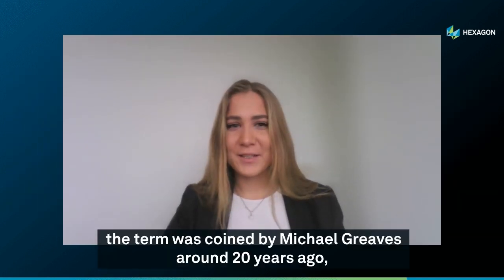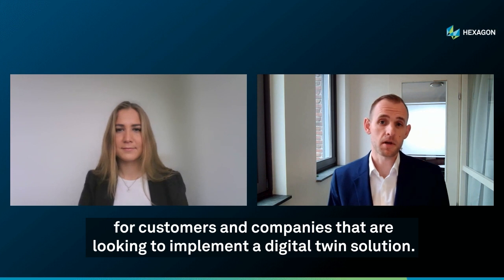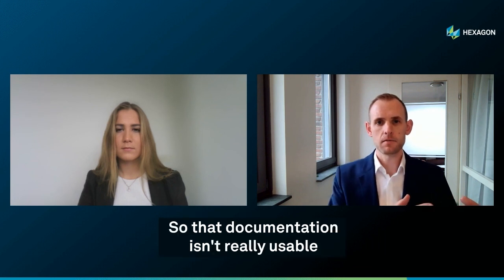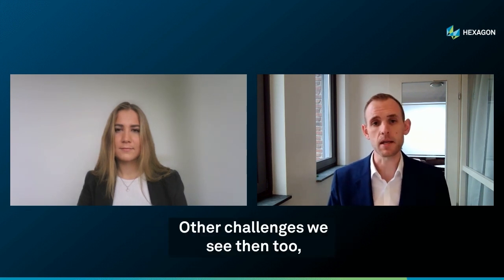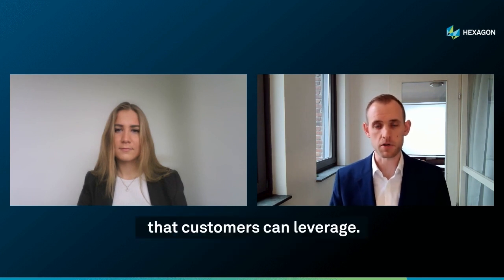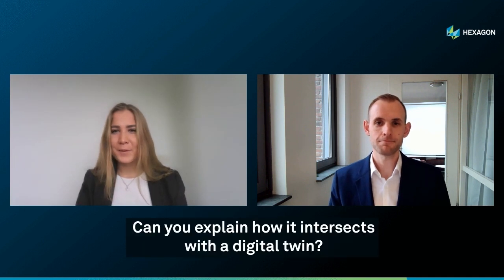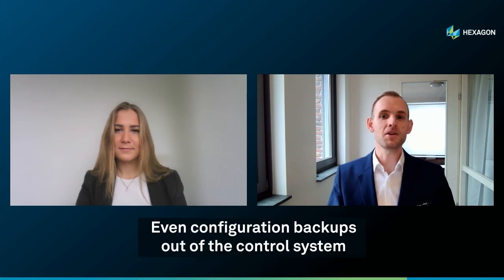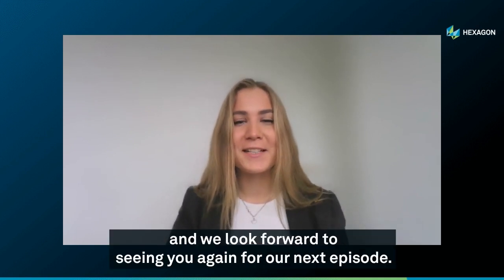Take your digital twin to the next level- Reality Report ep. 01 featuring Kyle Pearce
In this episode of Reality Report, we're joined by Kyle Pearce to explore the dynamic world of digital twins and their transformative potential in creating safer, more effective, and sustainable industrial facilities.

Kyle dives into the common challenges faced when implementing a digital twin. Focusing on the transfer of data from design to operation, the intelligence of documentation, the use of reality capture, and the complexities of disparate operational systems, this episode provides practical advice to those beginning their digital twin journey or looking to maximize their current usage.

You will also find out how Hexagon's concept of a 'Smart Digital Reality' intersects with digital twins, offering a unified solution to information management across the complete lifecycle of industrial facilities.

Got questions? Leave them in the comments section, and we look forward to seeing you in our next episode.